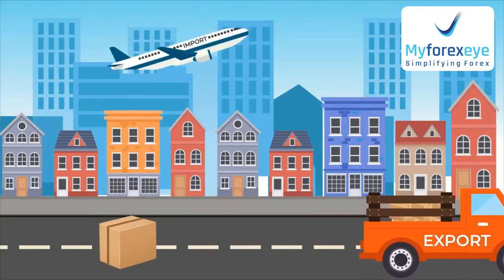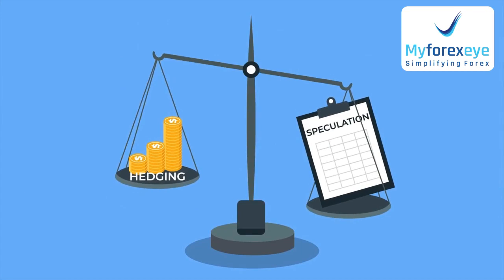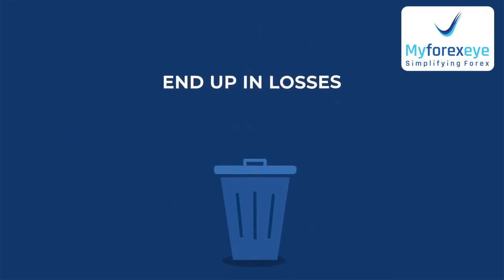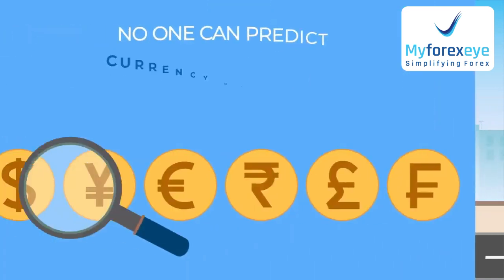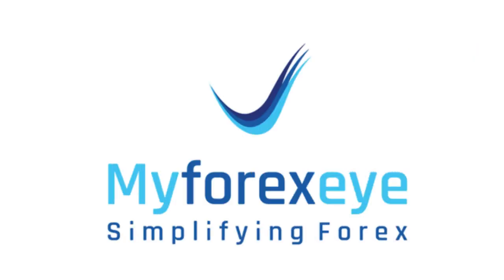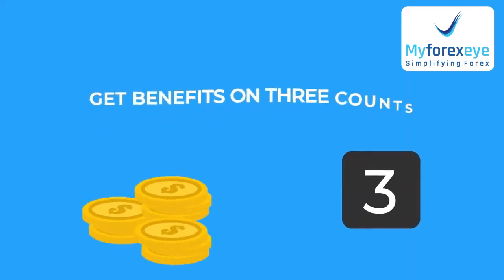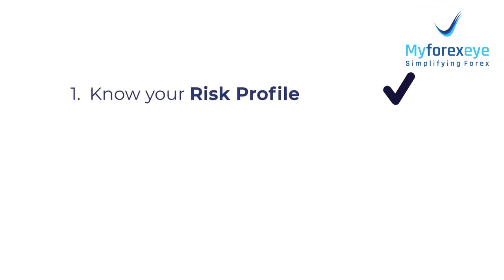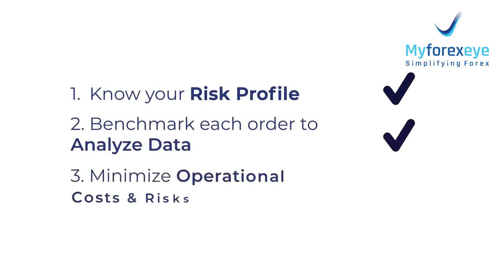Mastering Currency Risk: Foreign Exchange Risk Management Techniques with Myforexeye!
Discover why it's crucial to navigate the fast-paced realm of foreign exchange with expert guidance. Myforexeye offers tailor-made solutions, empowering you to safeguard your profits, set goals, and protect your budgeted revenues. Explore advantages such as better cash flow predictions, reduced currency risks, and enhanced financial performance. Our seasoned market analysts provide invaluable insights and strategies, coupled with cutting-edge tools, ensuring you stay compliant and competitive. Don't let currency risks hinder your financial growth — master the game with Myforexeye!

Get in touch with us directly at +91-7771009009.